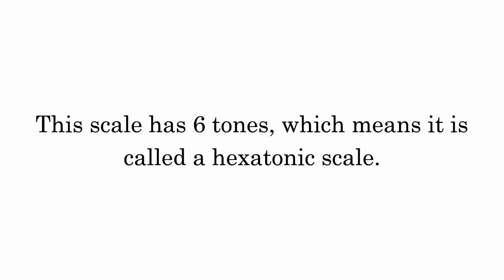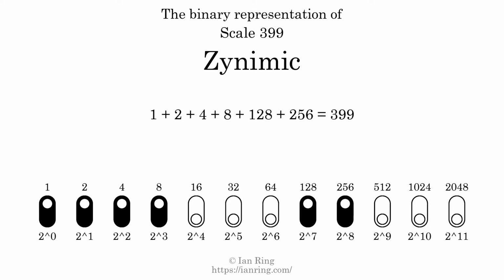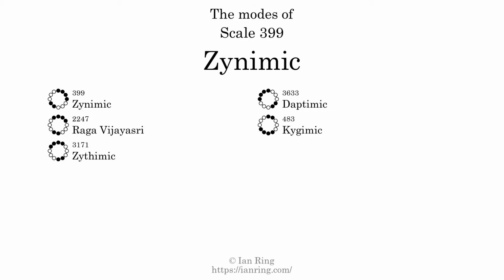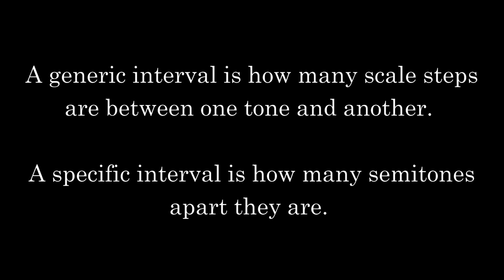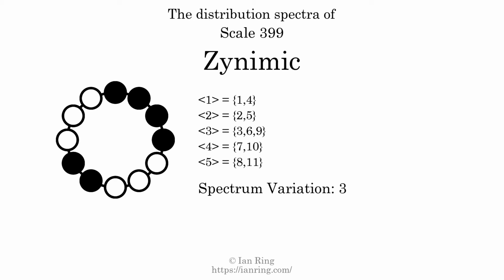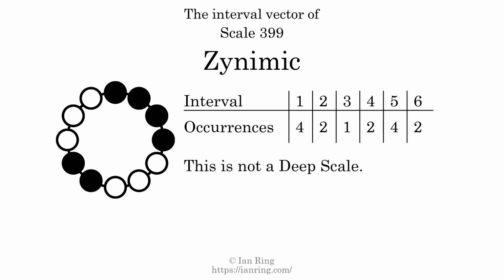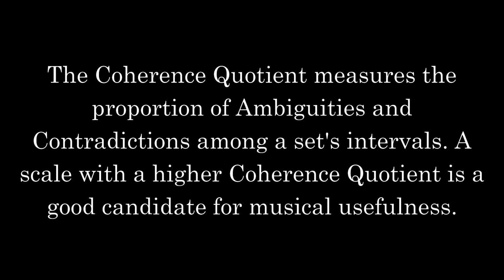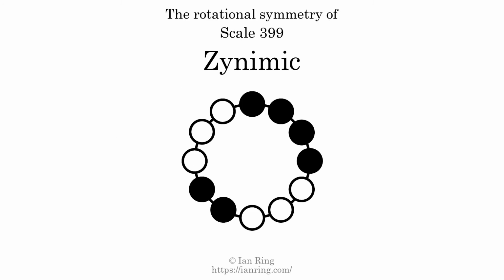Scale 399: Zynimic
More than you will ever need to know about Scale 399, a prime hexatonic scale also known as "Zynimic". Part of an enormous series of scale analysis videos by The Exciting Universe Of Music Theory.